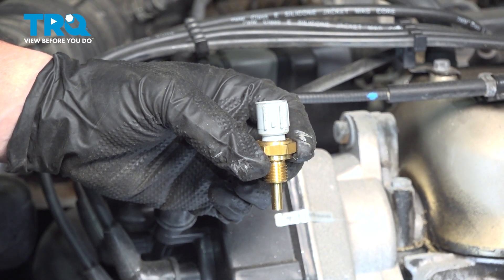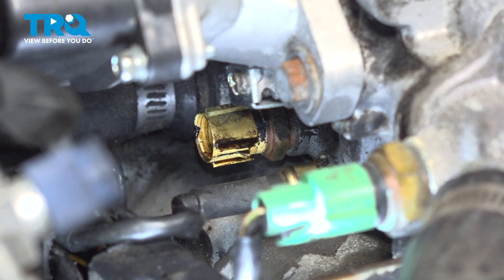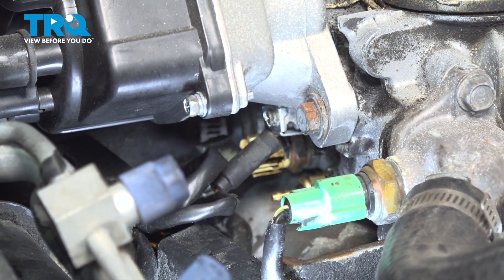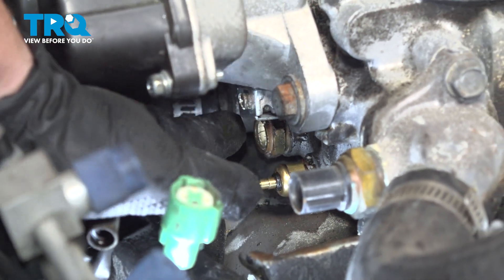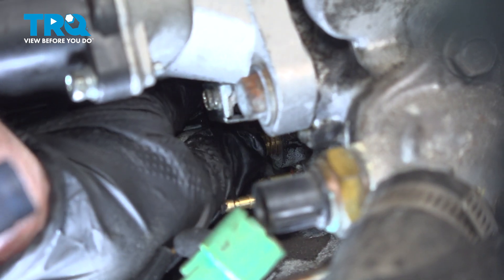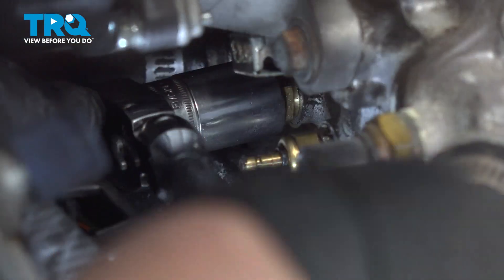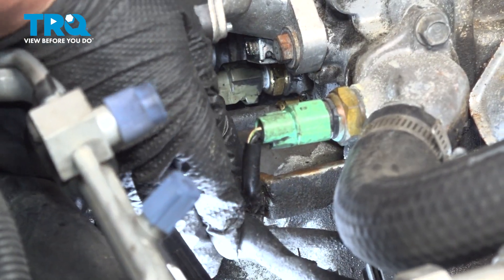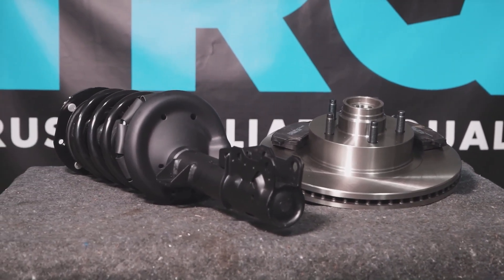How to Replace Coolant Temperature Sensor 1994-1997 Honda Accord 2.2L L4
This video shows you how to install a new coolant temperature sensor from TRQ on your 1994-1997 Honda Accord (2.2L L4). The coolant temperature sensor sends important information to your vehicle’s computer to manage the efficiency and safety of your vehicle’s engine. A failed sensor could cause damage or overheating.

This repair was done on a 1995 Honda Accord LX 2.2L Sedan 4-Door FWD Automatic and the process should be similar on the following vehicles:
1994 Honda Accord
1995 Honda Accord
1996 Honda Accord
1997 Honda Accord

Tools you will need:
• Pocket Screwdriver
• 19mm Socket
• Safety Glasses
• Drain Pan
• Wheel Chocks